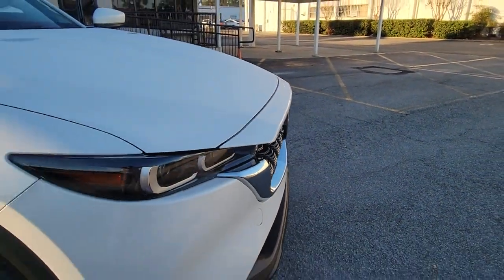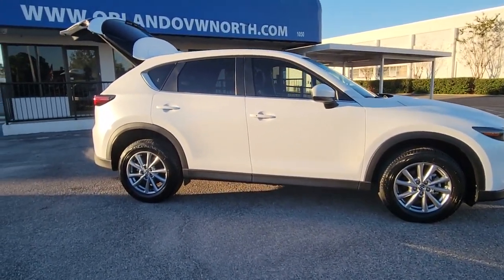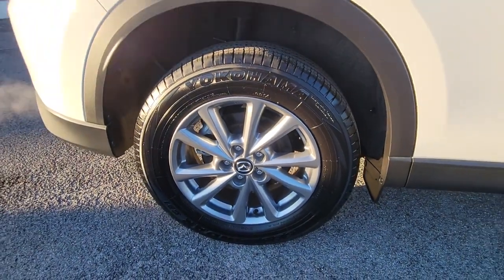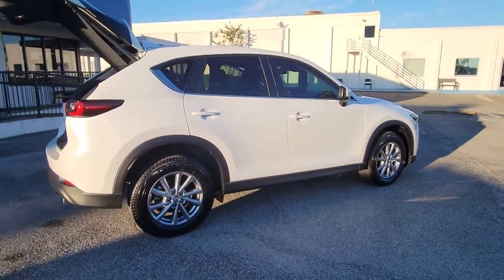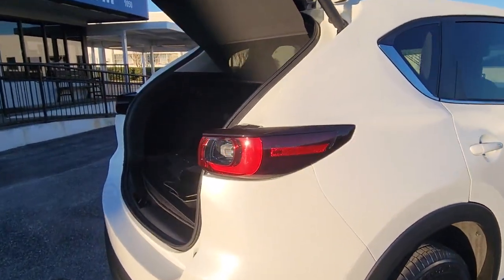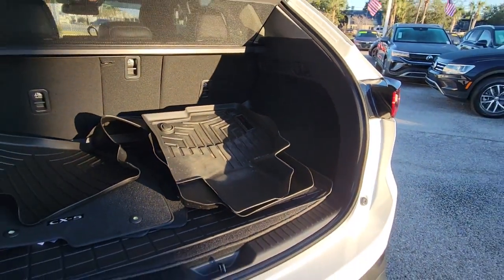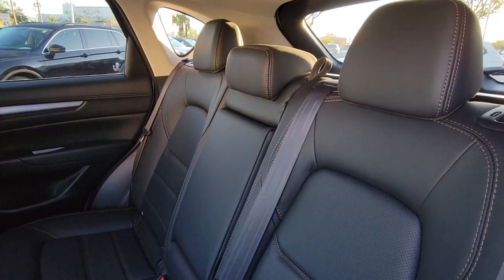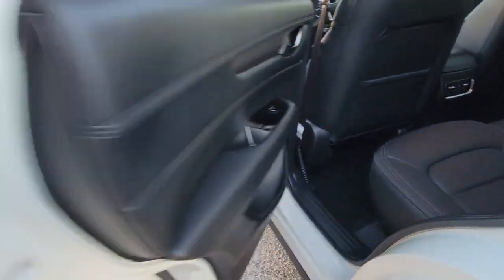2022 Mazda CX-5 Orlando, Sanford, Kissimmee, Clermont, Winter Park, FL 30257A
Snowflake White Pearl Mica Used 2022 Mazda CX-5 2.5 S Preferred Package available in Orlando, Florida at Orlando VW North. Servicing the Sanford, Kissimmee, Clermont, Winter Park, FL area.
2022 Mazda CX-5 2.5 S Preferred Package - Stock#: 30257A

**BACKUP CAMERA**, **BLUETOOTH**.CARFAX One-Owner. Clean CARFAX. Snowflake White Pearl Mica 2022 Mazda CX-5 2.5 S Preferred Package AWD 6-Speed Automatic SKYACTIV 2.5L 4-Cylinder DOHC 16VFlorida fun driving in the sun ! Recent Arrival! 24/30 City/Highway MPGOrlando VW North on Lee Road proudly serving the following communities.